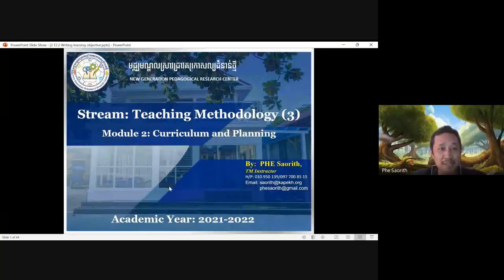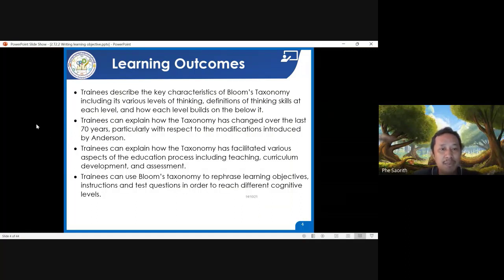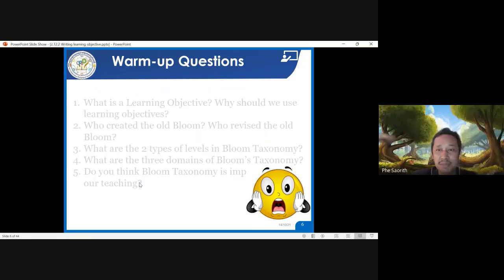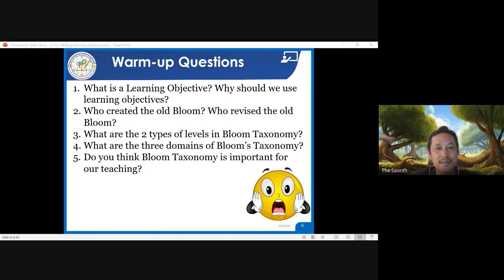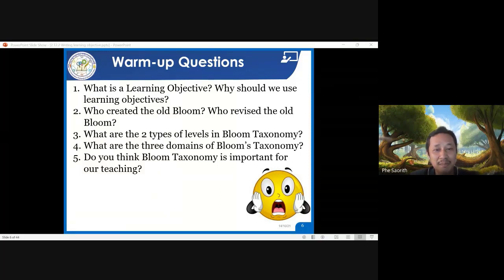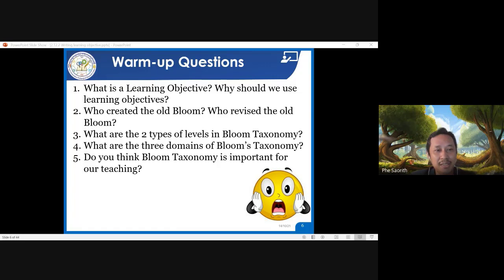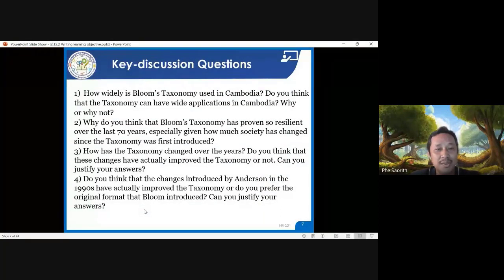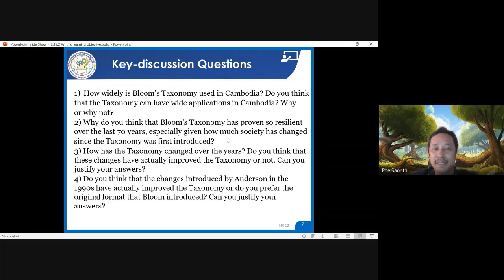Topic 2 2-Writing LOs through Bloom (Part 1)